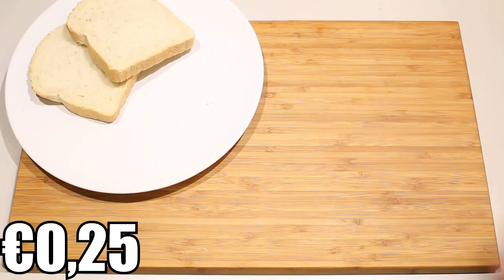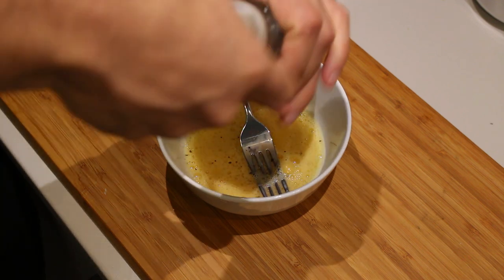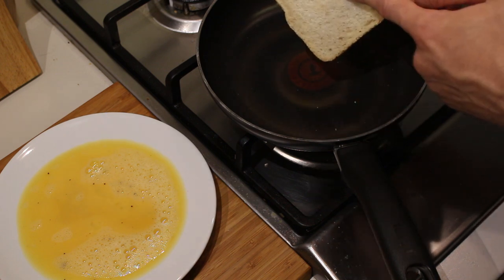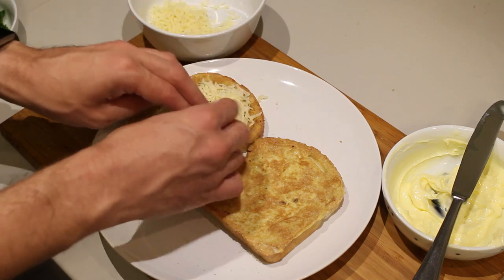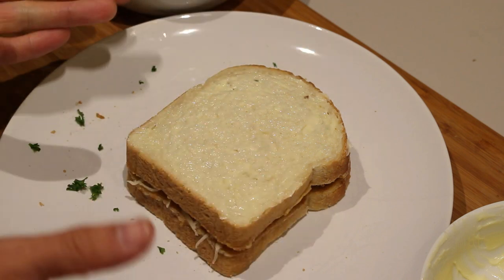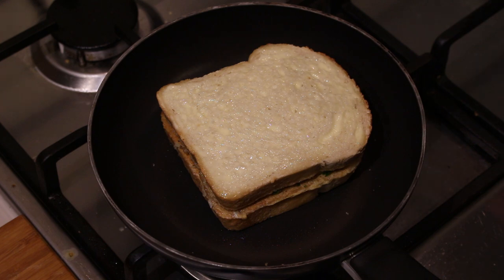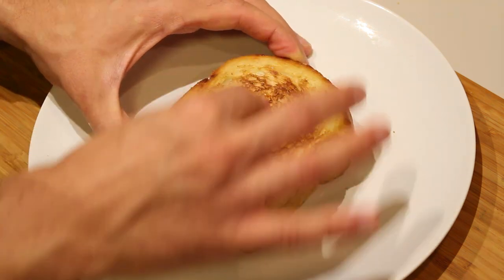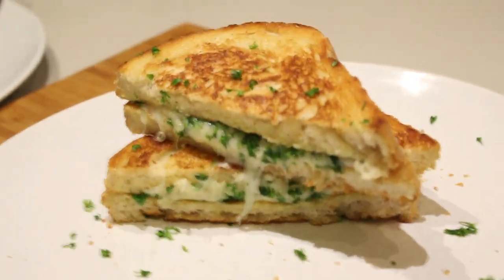Grilled Cheese Garlic Bread French Toast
Welcome to STUDENT MEALZ! How to make a grilled cheese garlic bread french toast? Well today we're going to tell you just that ;p

== INGREDIENTS ==

- 2 slices of white bread
- 1 clove of garlic
- Some chopped parsley
- A handful of your favorite grated cheese
- Some softened butter
- Egg
- Pepper
- Salt

== RECIPE ==

1. Crack the egg into a bowl and whisk it
2. Add pepper and salt and mix again
3. Transfer the egg to a plate
4. Add some cooking oil in a frying pan and let it get hot
5. Dip one side of your bread in the egg
6. Fry it on one side
7. Repeat for the other slice of bread
8. Now spread some cheese on the egged side of the bread
9. Also sprinkle some parsley on it
10. Close the sandwich with the egged side down
11. Spread some butter on the sandwich
12. Place a frying pan on a medium/medium low fire
13. Place the sandwich in there
14. Fry the sandwich on both sides until the bread is golden brown and the cheese has melted
15. Rob the clove of garlic all over the sandwich, until there is a nice layer of garlic on both sides!
16. And your grilled cheese garlic bread french toast is done!!

== TAGS ==

== MUSIC ==